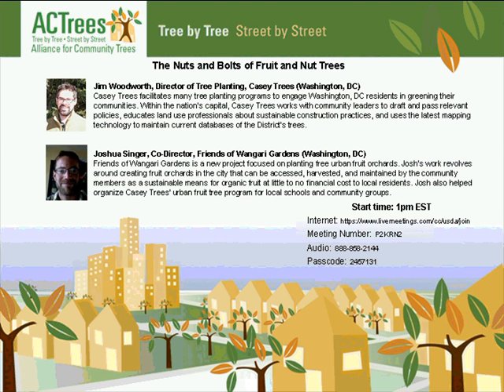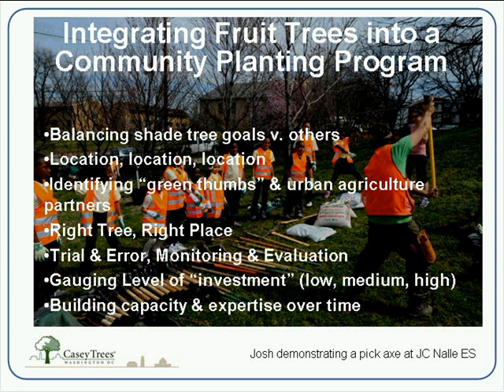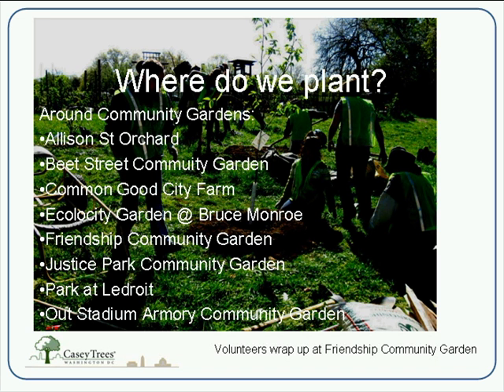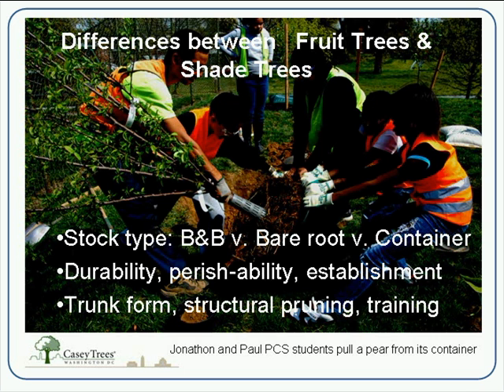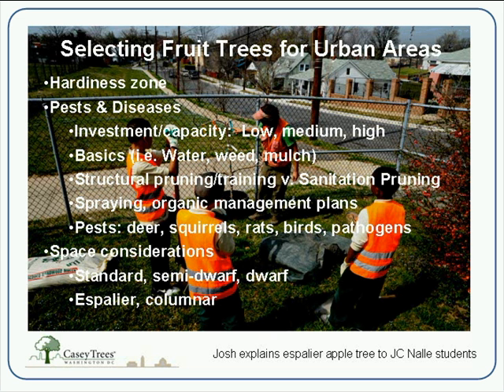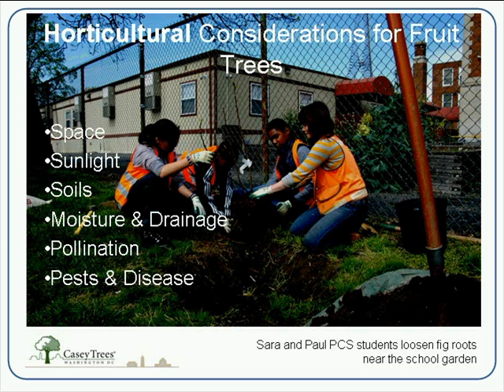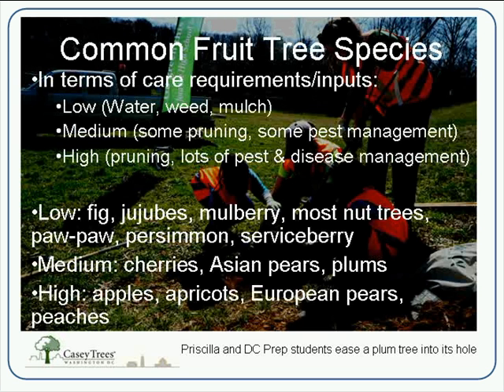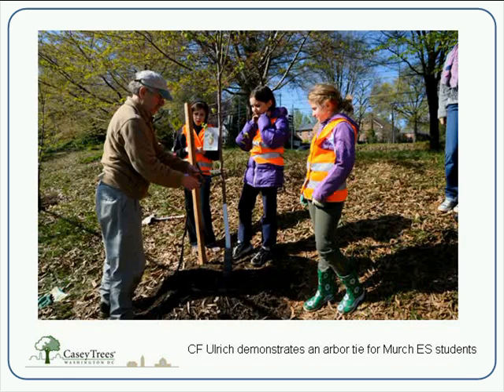The Nuts and Bolts of Fruit and Nut Trees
Live Air Date: April 19, 2012

Community orchards have a vital role to play in sustainable city development. With rising energy and food costs, the need for urban populations to have easy access to fresh, nutritious food is increasing. Local non-profits looking to green their communities can address this need by investing resources into planting fruit and nut trees. A simple fruit tree adds multifaceted value to a community, by stimulating community engagement, safety, and economic vitality while providing nutritional and environmental benefits to the community at large.

Not a member? Join today at: actrees.org